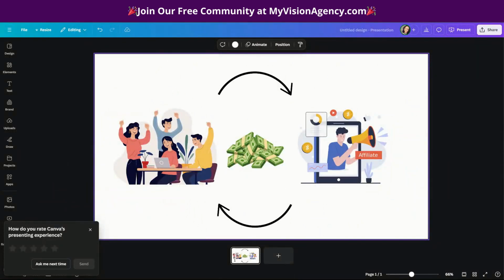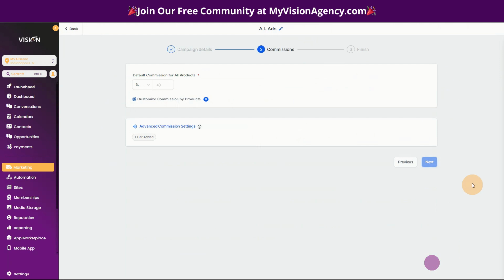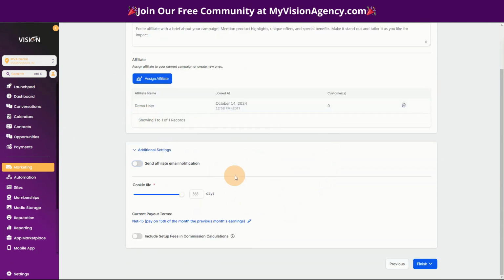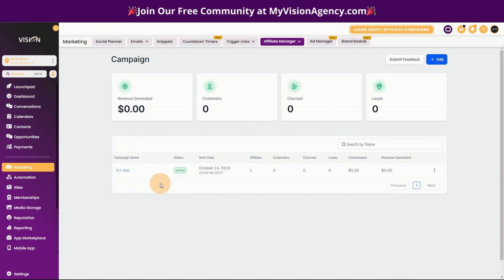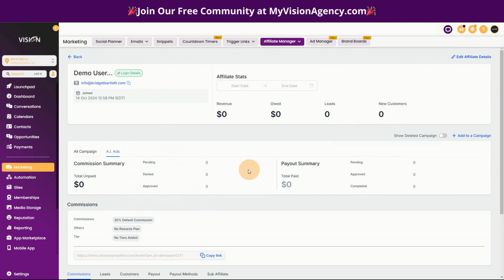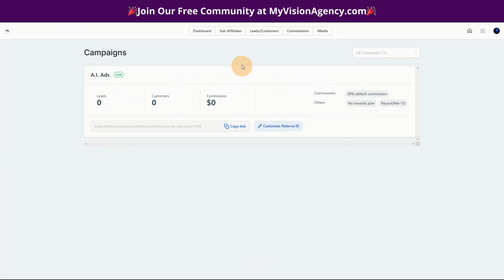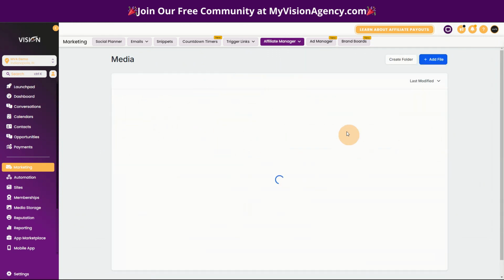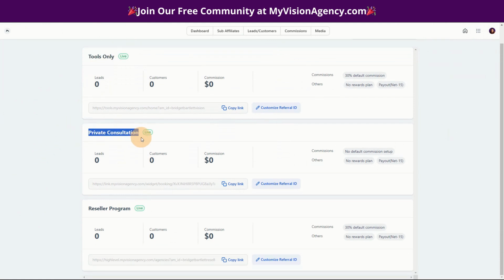How to Create an Affiliate Program in HighLevel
Build a HighLevel affiliate program.

Today I'm walking you through the HighLevel affiliate manager. Affiliate marketing is one of my favorite ways to grow a business. Your happy customers share a special link, and every time someone signs up through that link, they earn a commission. You get more sales, they make more money, and everyone wins.

I show you how to set up a campaign inside HighLevel. First you pick what you want to promote, like a funnel or product you already have connected. Then you choose your commission. Most people offer between 30 and 40 percent. You can even set up to seven tiers.

I also cover the settings that matter most. You choose your cookie life, usually 90 to 365 days, and your payout terms, like net 15, net 30, or net 60. I show you how to create custom coupon codes so you can track signups and give a specific affiliate's audience a discount. You will also see the client portal, where your affiliates can grab their referral link, add sub affiliates, and connect their PayPal for payouts.

By the end of this video, you will understand exactly how the HighLevel affiliate manager works, both from your view as the business owner and from your affiliate's view. This is a great way to turn happy customers into a referral engine for your business.

⏱️ Chapters:
00:00 Why Run an Affiliate Program
02:02 Creating an Affiliate Campaign
08:48 Affiliate Workflow Triggers
10:12 Managing Affiliates and Referral Links
12:54 The Affiliate Client Portal
14:55 Approving Affiliate Payouts

💬 Drop a comment: Have you ever run an affiliate program for your business?